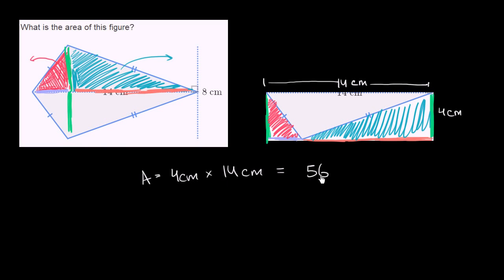Area of a kite